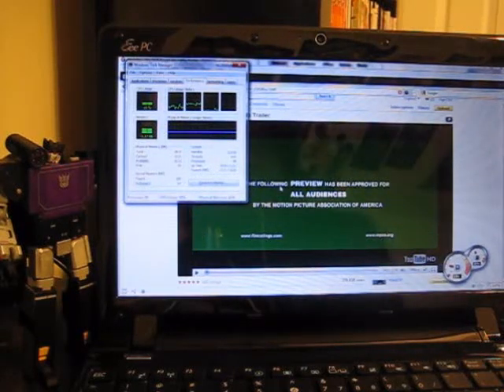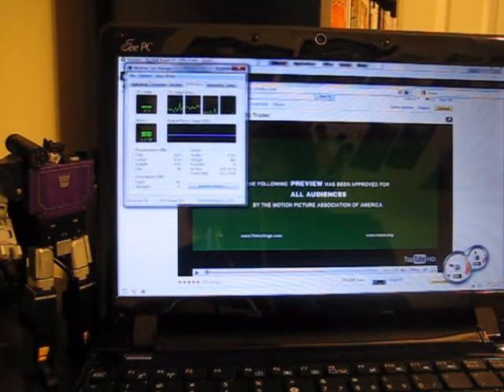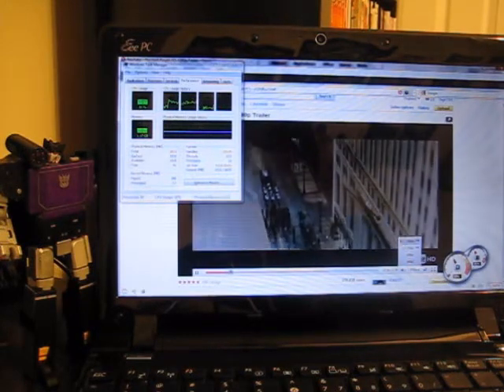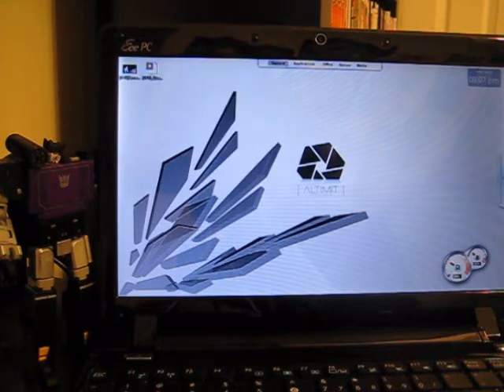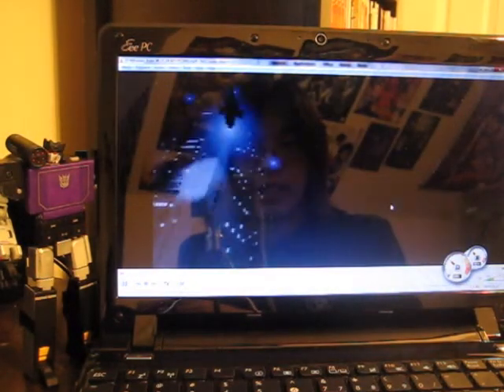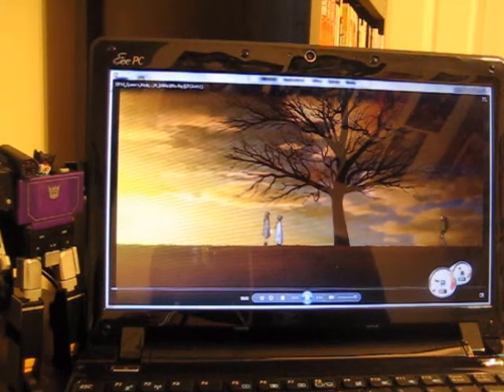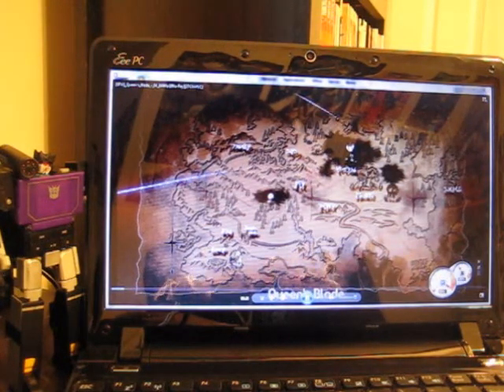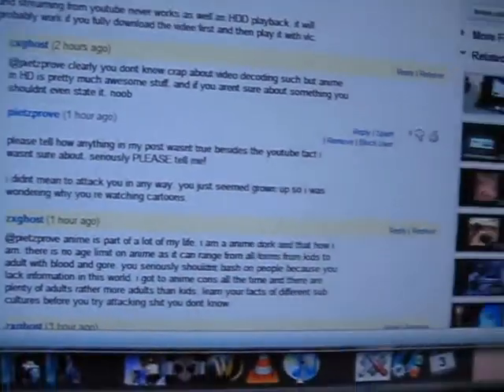Asus eee 1201n HD Playback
Asus eee 1201n with adobe flash 10.1 beta allows it to decode 720 and 1080 movies and youtube at lower CPU percentage.